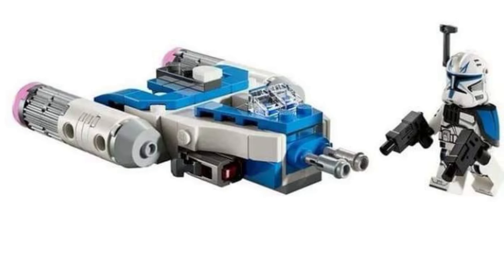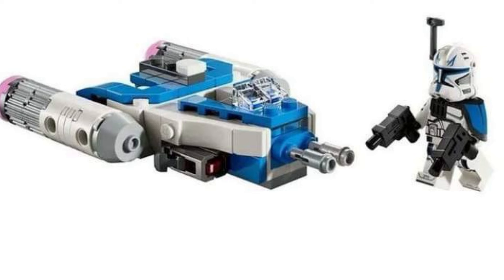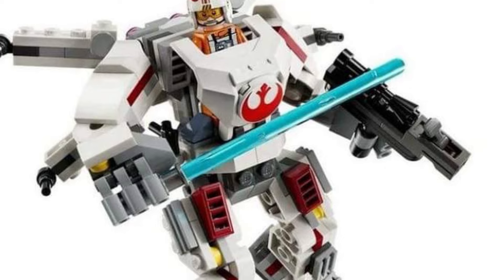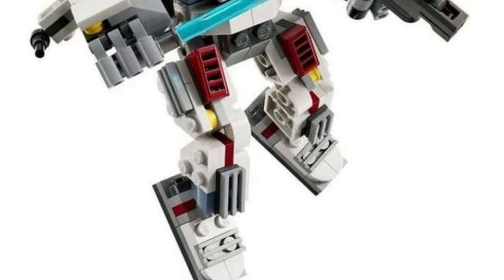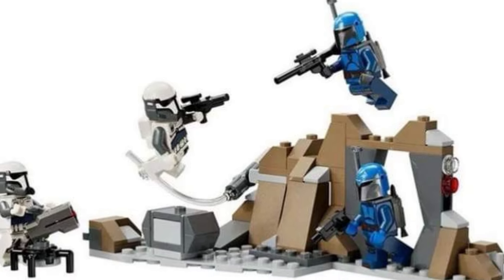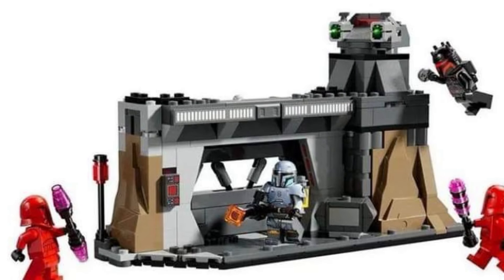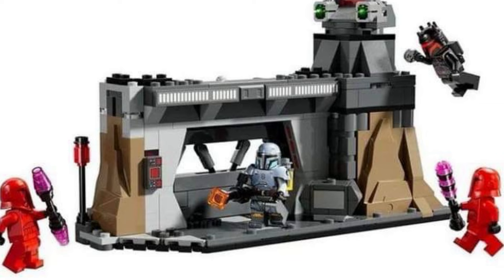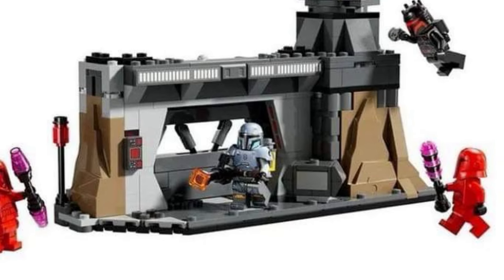New Lego Star Wars revealed